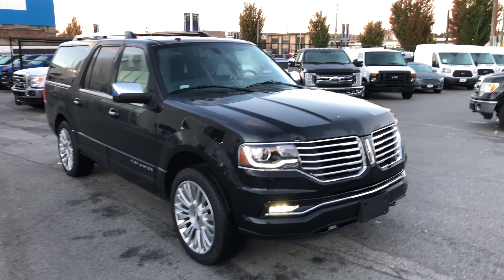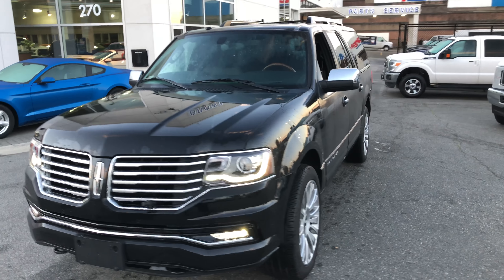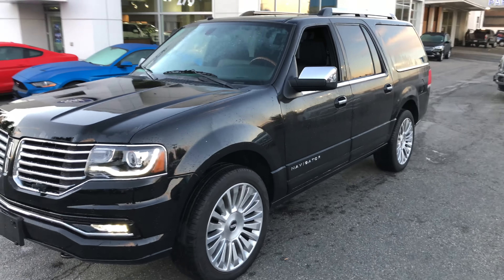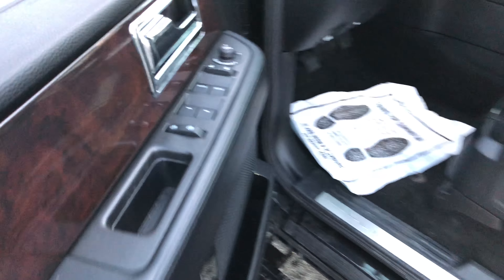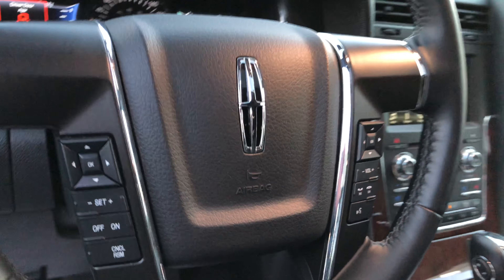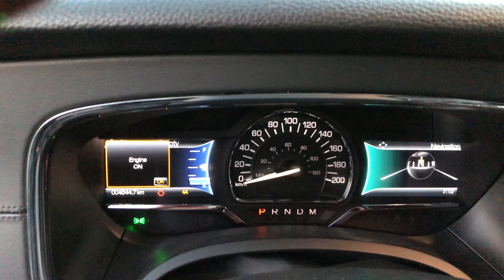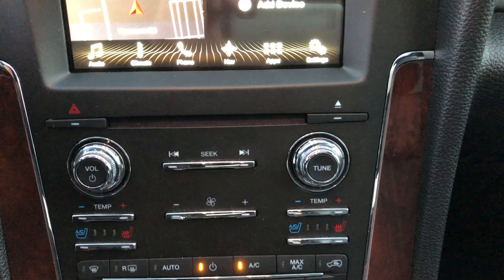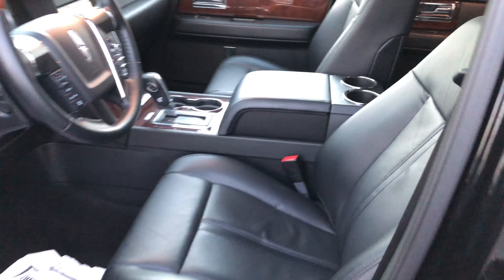2017 Lincoln Navigator Stk: RP18296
Select, extended length, 4X4, 3.5L Eco V6, 6 spd auto, leather, power heated cooled front seats, navigation, Sync 3, remote entry, remote start, HID h/lights, moonroof, running boards, rain sensing wipers, reverse sensing, back up camera, securilock anti theft, & 20" aluminum wheels are just a few of the luxury features this Navigator L offers.